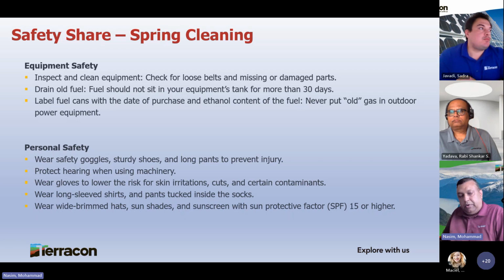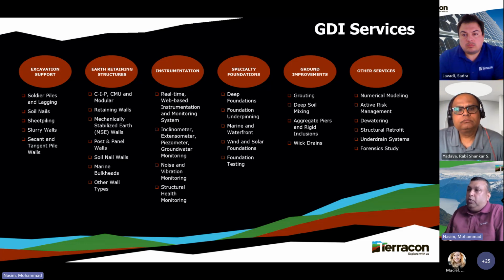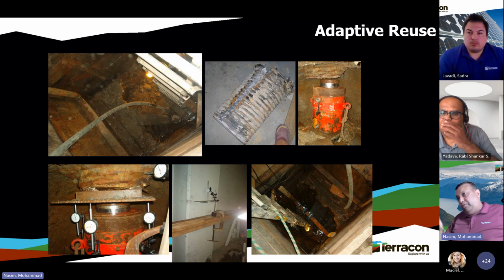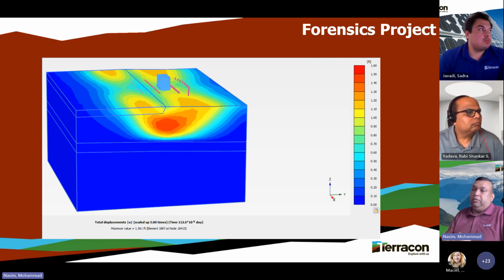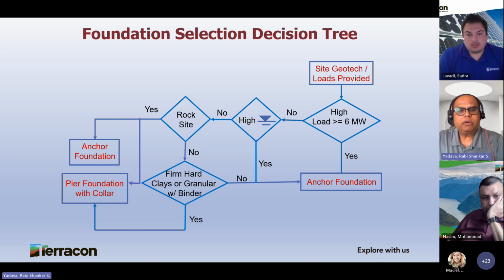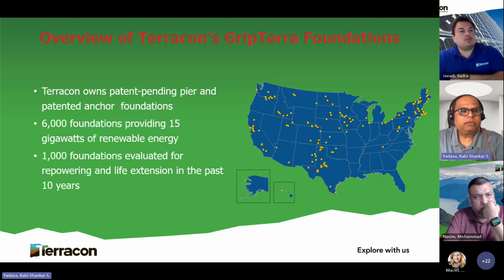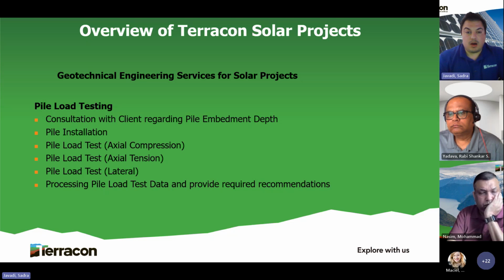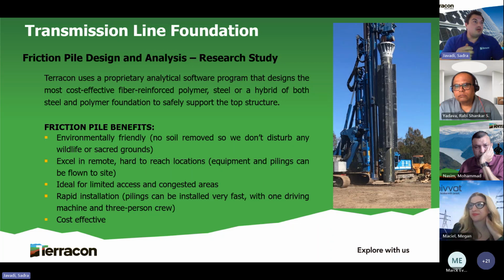Creating Resilient Solutions: Utilizing Geodesign to Minimize Risk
Are you seeking ways to enhance pre-construction and project planning? This webinar will guide you through the application of geodesign to optimize your decision-making process.

Don't miss this opportunity to unlock the full potential of geodesign in construction. Join our experts and empower yourself with the knowledge and tools to create resilient solutions that minimize risk throughout the entire project lifecycle.